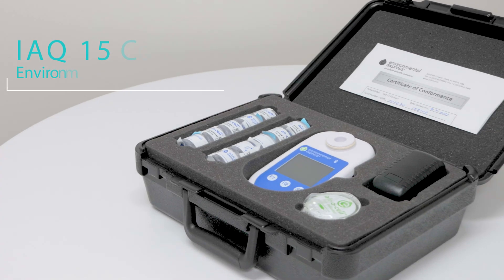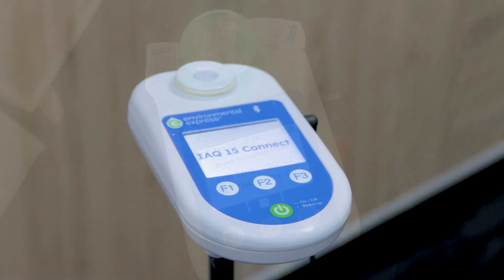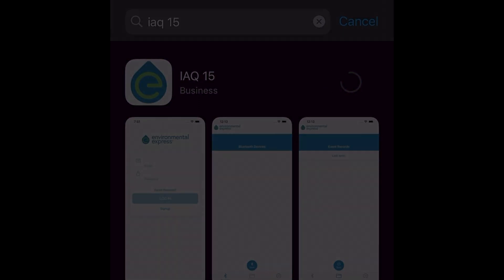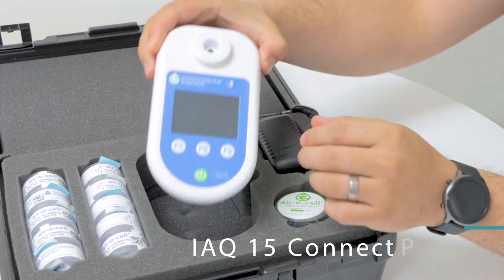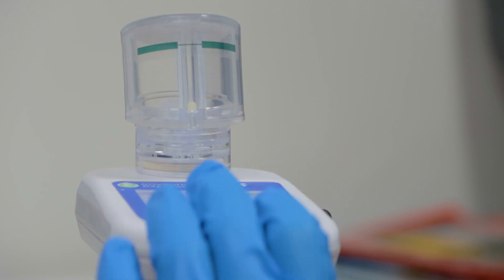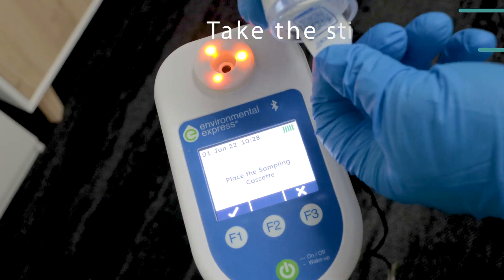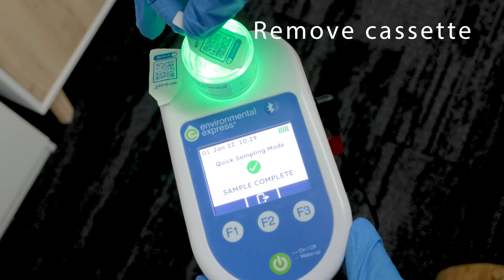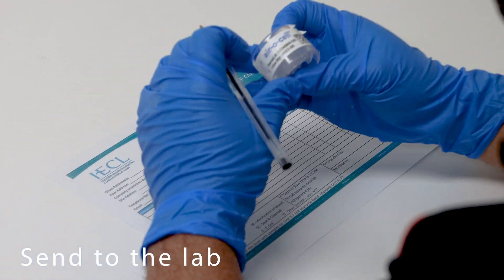The IAQ 15 Connect Air Pump - Quick Start Guide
A super easy showcase and setup guide for the NEW IAQ 15 Connect! Designed to improve on its predecessor, (the industry-favourite Zefon Air Sampling Pump) this new unit can fit directly into your existing workflow with no hassle at all.

Get your sampling done right with the IAQ 15 by Environmental Express.

Chapters:

00:00 - 00:18 What is the IAQ 15 Connect?
00:18 - 00:31 Features of the IAQ 15 Connect
00:31 - 01:41 Setup and Running an air test
01:41 - 01:56 Outro